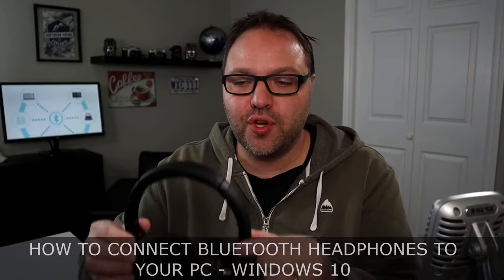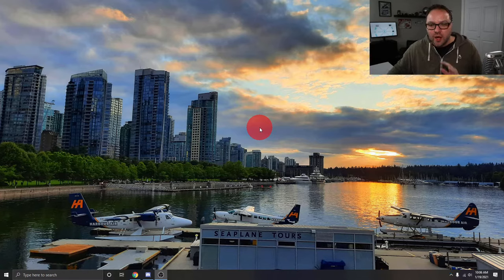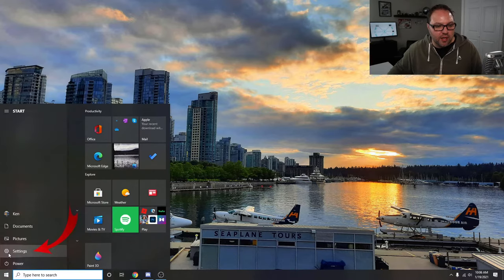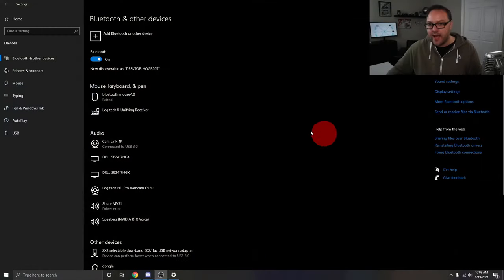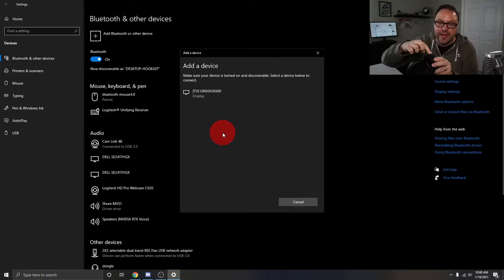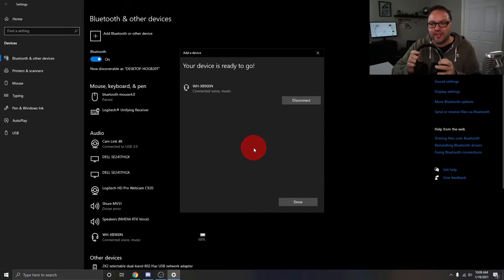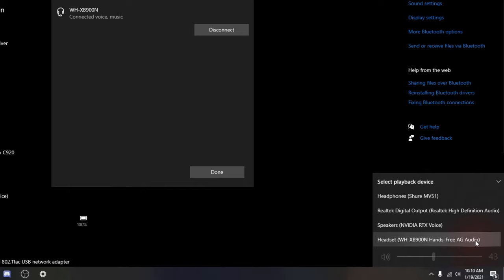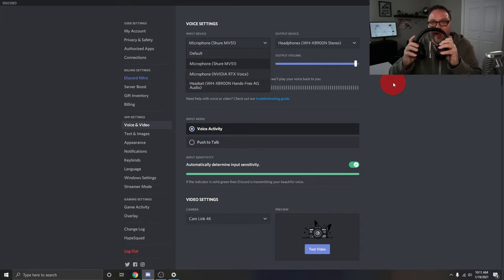How to Connect Bluetooth Headphones to PC | Windows 10 🎧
Are you wondering how to connect your Bluetooth Headphones to your PC on a Windows 10 computer? In this tutorial, I will show you how to pair and connect your Bluetooth Headphones to your Windows 10 computer. This will allow you to use your Bluetooth headphones to listen to music or have conversations if it has a microphone.

TP-Link USB Bluetooth Adapter for PC
ASUS USB-BT400 USB Bluetooth Adapter
ASUS USB-BT500 Bluetooth 5.0 USB Adapter

🎧 Sony WHXB900N Noise Cancelling Headphones
Sony WH1000XM3 Noise Cancelling Headphones